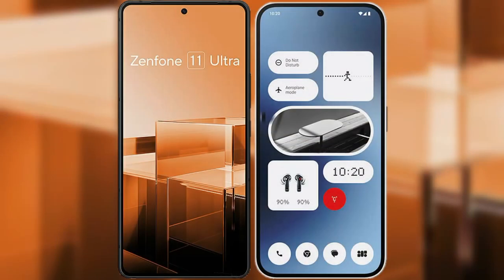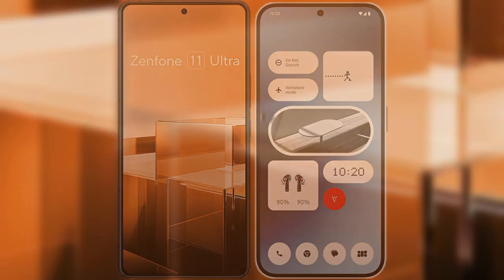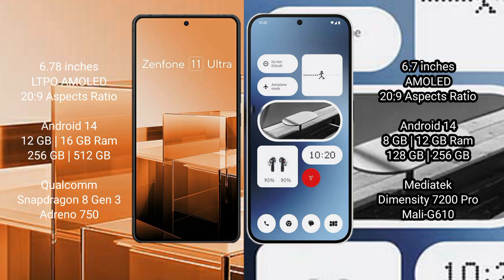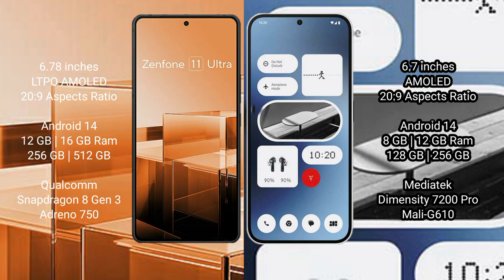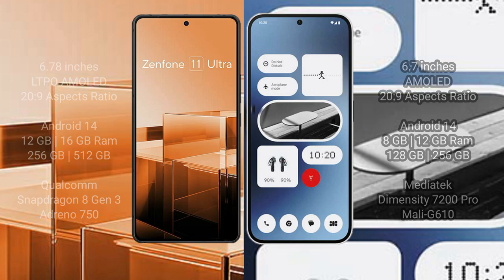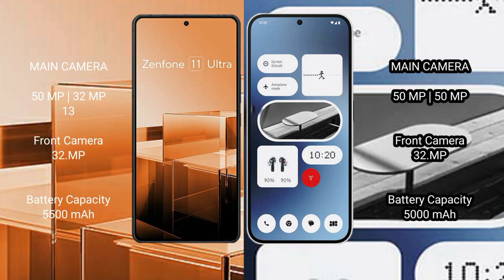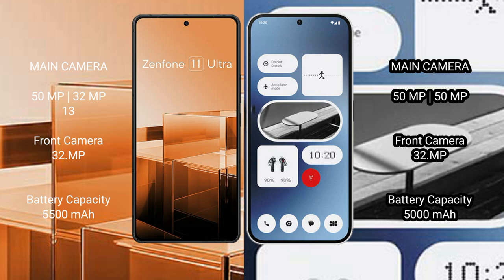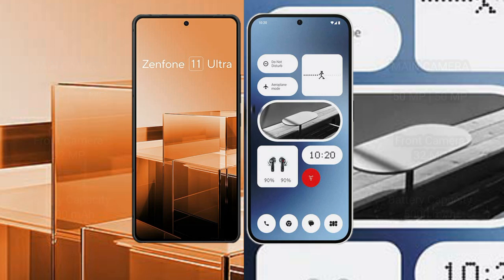Asus Zenfone 11 Ultra vs Nothing Phone 2A Review